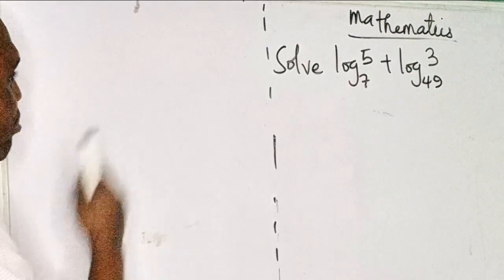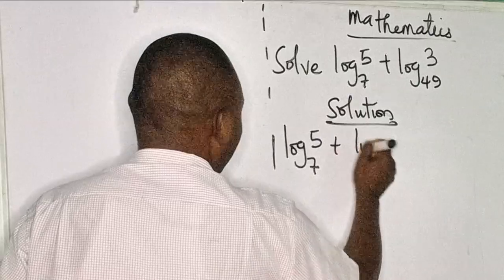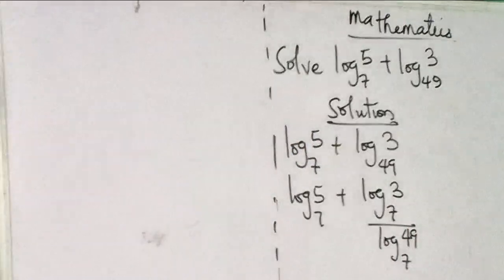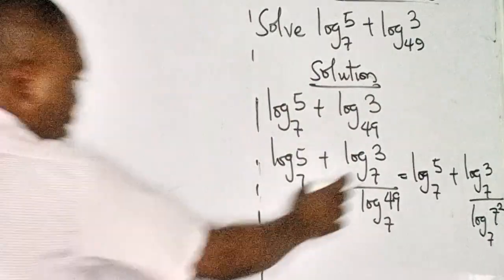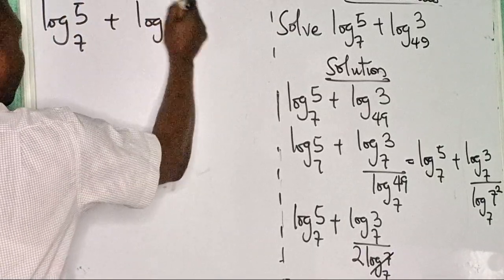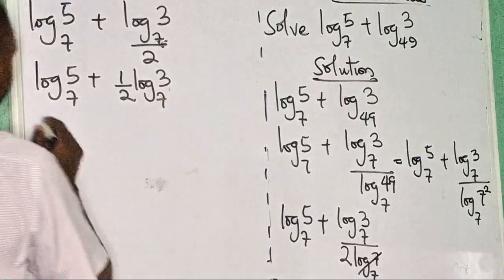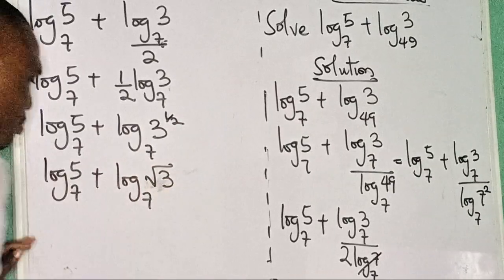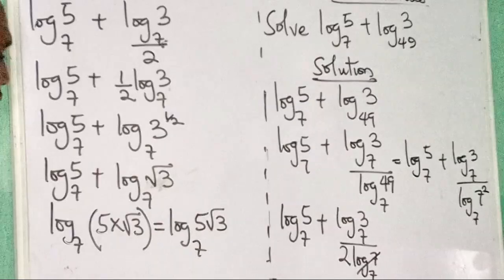Logarithm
Topic: Logarithms –Solved Example Made Easy
In this video, we break down Logarithms, one of the most important topics in algebra and higher mathematics. Logarithms help us solve exponential equations, simplify complex expressions, and understand real-life phenomena such as growth, decay, and sound intensity. This lesson is explained step by step to make it easy and exam-focused.
🔍 What you’ll learn in this lesson:
✅ Relationship between logarithms and indices (exponents)
✅ Common and natural logarithms
✅ Worked examples for WAEC, NECO, and JAMB
🧠 Perfect for:
➤ WAEC & NECO Maths students
➤ JAMB candidates
➤ Secondary school and foundation-level learners
➤ Anyone revising algebra or preparing for exams
📌 Pro Tip: Always check the domain of a logarithmic expression — the number inside a logarithm must be positive!
🛎️ Turn on notifications for more lessons on:
➤ Exponential equations
➤ Indices and logarithms
➤ Algebraic expressions
➤ Further Maths and Calculus
Let’s make logarithms simple, practical, and exam-ready — together!